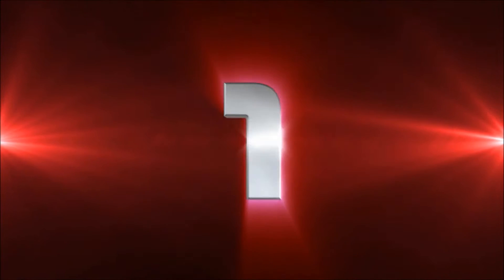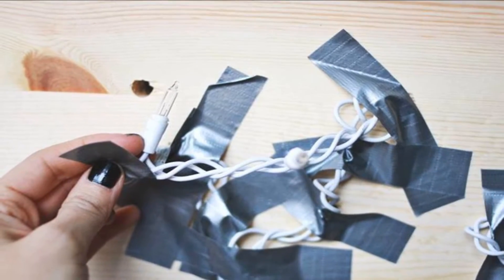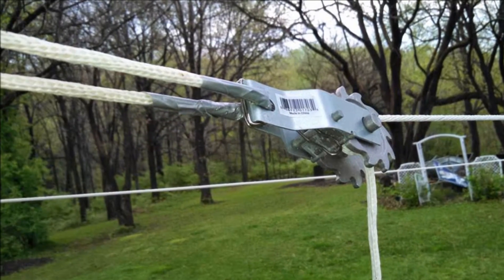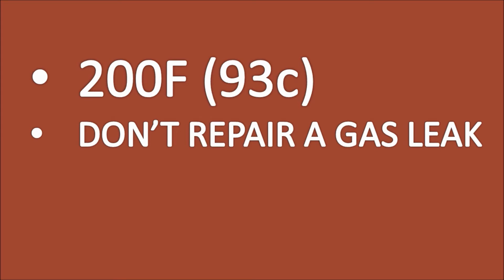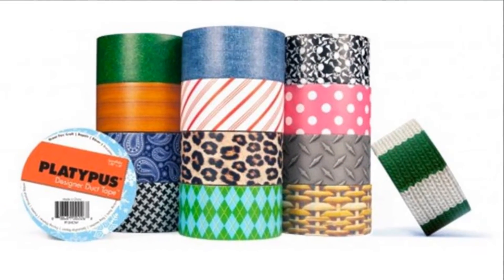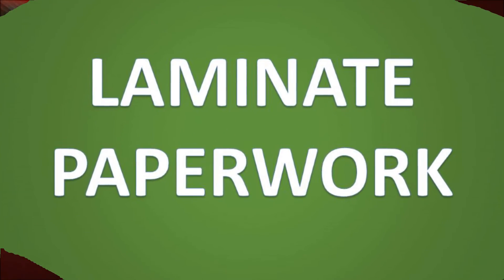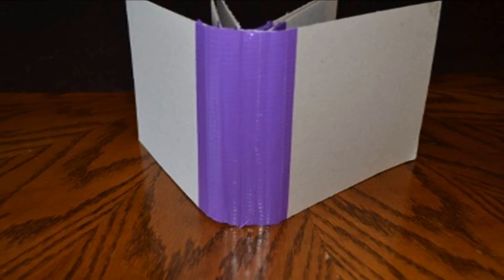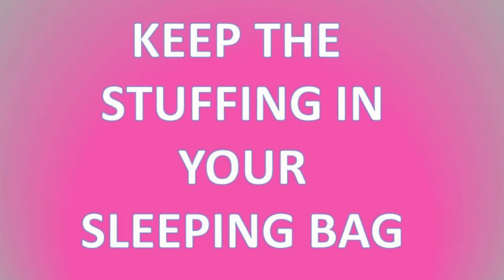Brilliant Uses and Hacks for Duct or Duck Tape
Duct tape has thousands of uses.  Duct tape is probably most noticeable in holly wood films when people are abducted or bombs are made.
Often people ask is it Duct or Duck tape? Let me explain briefly. The first name for Duct Tape was DUCK. During World War II the U.S. Military needed a waterproof tape to keep the moisture out of ammunition cases. So, they enlisted the Johnson and Johnson Permacel Division to manufacture the tape. Because it was waterproof, everyone referred to it as “duck” tape (like water off a duck’s back). Military personnel discovered that the tape was good for lots more than keeping out water. They used it for Jeep repair, fixing stuff on their guns, strapping equipment to their clothing... the list is endless.
After the War, the housing industry was booming and someone discovered that the tape was great for joining the heating and air conditioning duct work. So, the color was changed from army green to the silvery color we are familiar with today and people started to refer to it as “duct tape*.” Therefore, either name is appropriate.
Let looks at 23 of the most popular or the downright unsual  but clever uses uses for duct tape
Temporarily hem your pants
You’ve found a terrific pair of jeans, but the length isn’t right. You expect a little shrinkage anyway, so why spend time hemming? Besides, thick denim jeans are difficult to sew through. A bet-you-never-thought-of-it idea: Fake the hem with duct tape. The new hem will last through a few washes too.
Remove lint on clothing
You’re all set to go out for the night and suddenly you notice pet hairs on your outfit. Wrap your hand with a length of duct tape, sticky side out. Then roll the sticky tape against your clothing in a rocking motion until every last hair has been picked up.
Make a bandage in a pinch
You’ve gotten a bad scrape. Here’s one idea for protecting it until you get a proper bandage. Fold tissue paper or paper towel to cover the wound and cover this with duct tape. It may not be attractive, but it works in a jam.
Reseal bags of chips
Tired of stale potato chips? To keep a half-finished bag fresh, fold up the top and seal it tight with a piece of duct tape.
Keep a secret car key
You’ll never get locked out of your car again if you affix an extra key to the undercarriage with duct tape.
Catch pesky flies
You’ve just checked into a rustic cabin on the lake and you’re ready to start your vacation. Everything would be perfect if only the flying insects were not part of the deal. Grab your roll of duct tape and roll off a few foot-long strips. Hang them from the rafters as flypaper. Those bugs will have no idea what hit them — and after they’re caught, you can roll up the used tape to toss it in the trash.
Repair a vacuum hose
Has your vacuum hose cracked and developed a leak? It doesn’t spell the end of your vacuum. Repair the broken hose with duct tape. Your vacuum will last until the motor gives out.
Reinforce book binding
Duct tape is the perfect idea for repairing a broken book binding. Using a nice-colored tape, run the tape down the length of the spine and cut shorter pieces to run perpendicular to that if you need extra reinforcement.
Cover a book
Use duct tape in an interesting color to create a durable book cover for a school textbook or a paperback that you carry to the beach. For this fun project, make a pattern for the cover on a sheet of newspaper; fit the pattern to your book, then cover the pattern, one row at a time, with duct tape, overlapping the rows. The resulting removable cover will be waterproof and sturdy.
Repair a photo frame
Sometimes the foldout leg that holds a frame upright pulls away from the back of the frame and your photo won’t stand up properly. Don’t despair! Just use duct tape to reattach the broken leg to the frame back.
Hang Christmas lights
Festive holiday lights are fun in season, but a real chore when it’s time for them to come down. Use duct tape to hang your lights; the idea here is that removal will be much easier. Tear duct tape into thin strips. At intervals, wrap strips around the wire and then tape the strand to the gutter or wherever you hang your lights.
Wrap holiday presents
Here’s a novel, crafty way to wrap a special gift. Don’t bother with the paper. Go straight for the tape. Press duct tape directly on the gift box. Make designs or cover in stripes and then add decorative touches by cutting shapes, letters, and motifs from tape to attach to the “wrapped” surface.
Craft Halloween costumes
Want to be the Tin Man for Halloween? How about a robot? These are just two craft ideas that work naturally with the classic silver duct tape. Make a basic costume from brown paper grocery bags, with openings in the back so the child can easily put on and take off the costume.